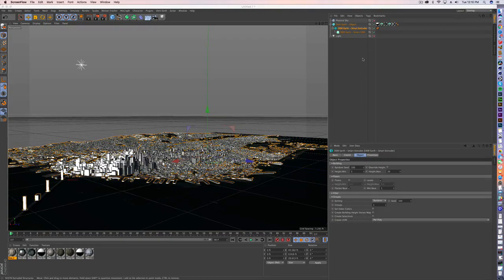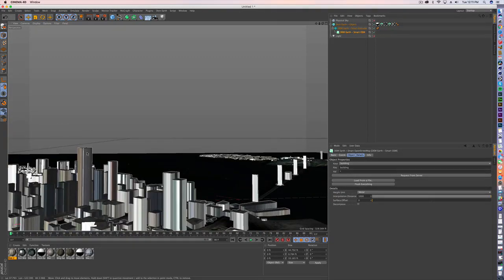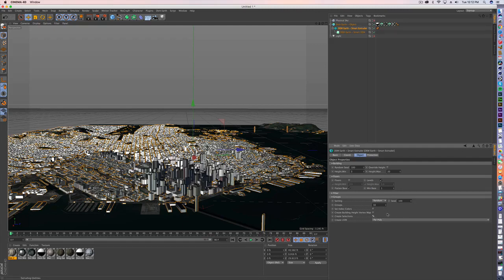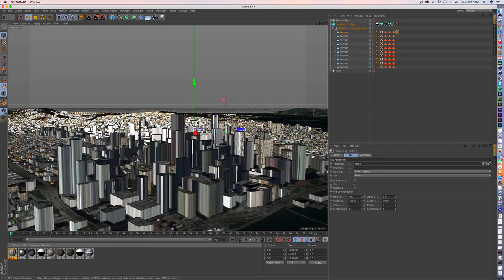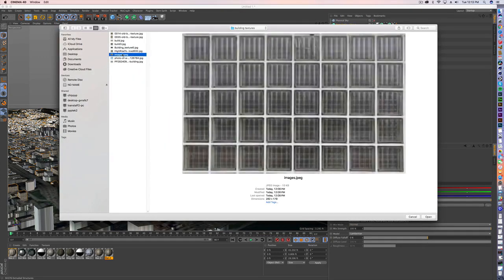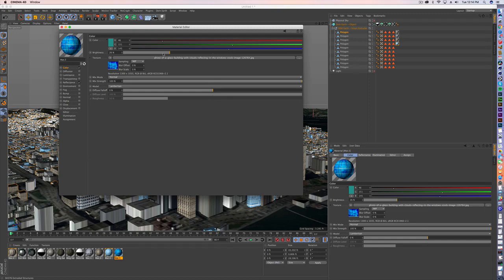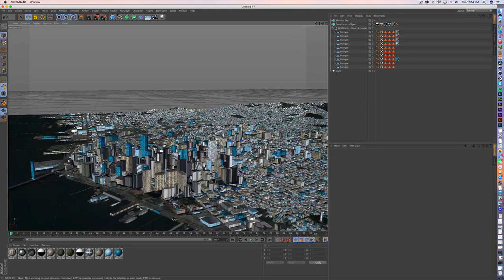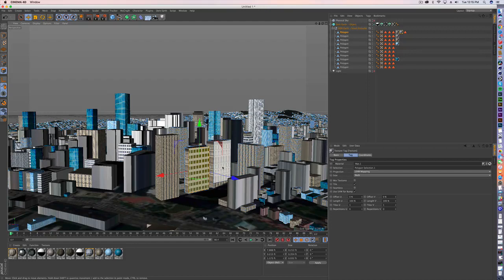How to texture your city using DEM Earth in Cinema 4D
This tutorial shows you how you can texture the buildings in your city properly using DEM Earth and textures you can download on the internet.